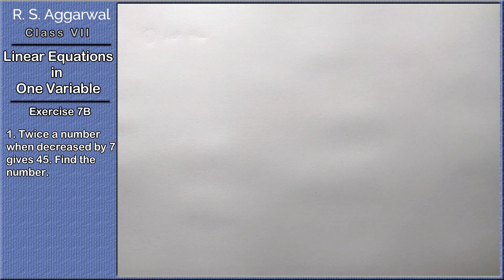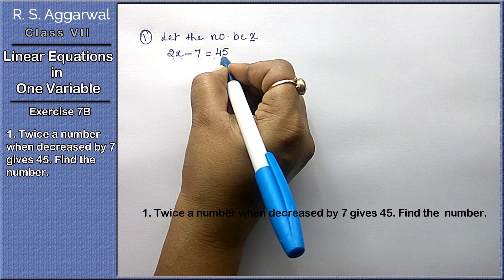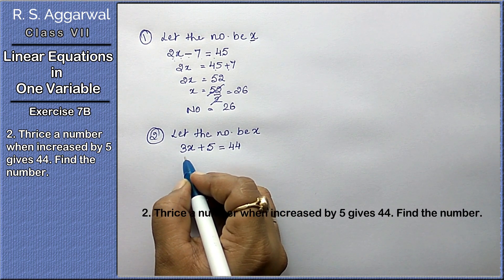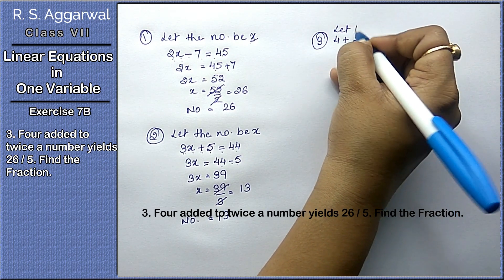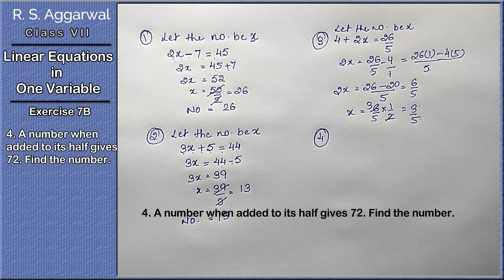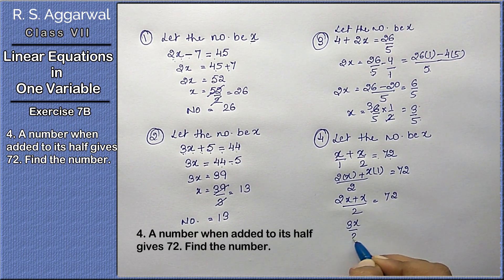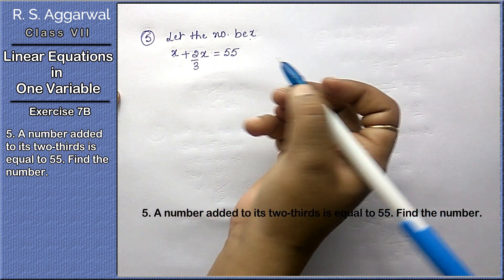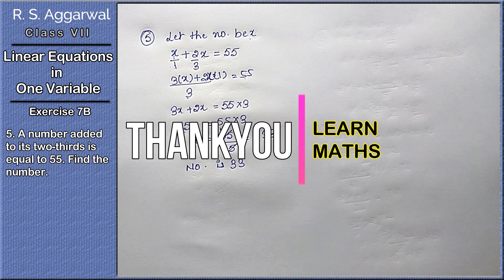Linear Equations in One Variable | Class 7 Exercise 7B Question 1 - 5 | RS Aggarwal | Learn Maths